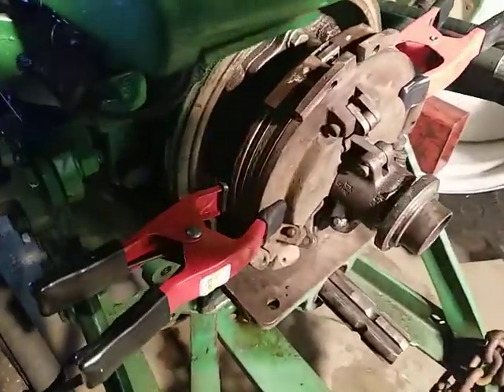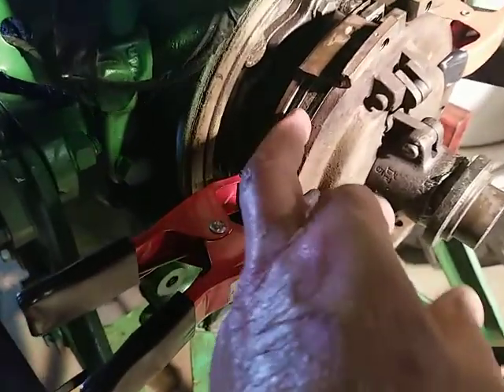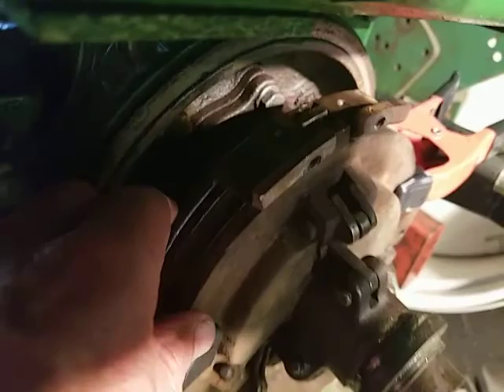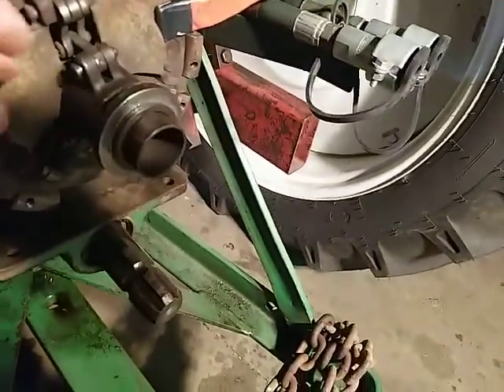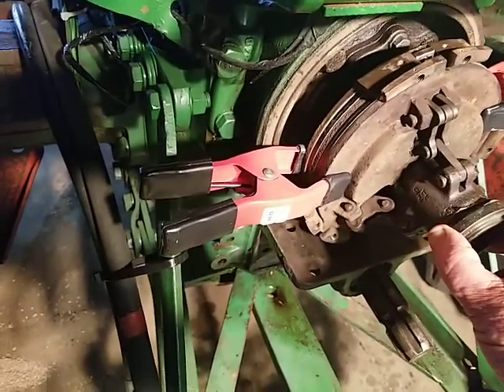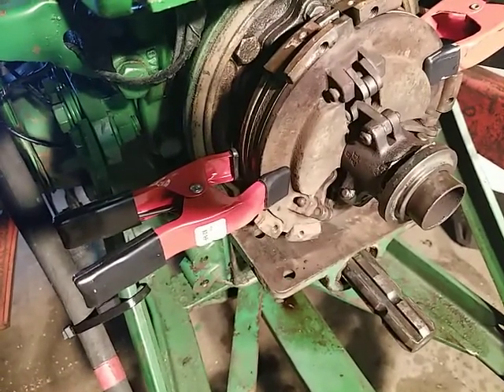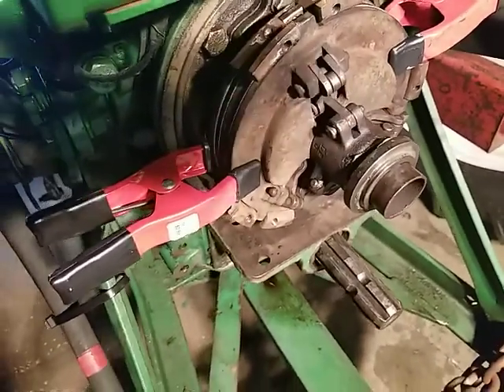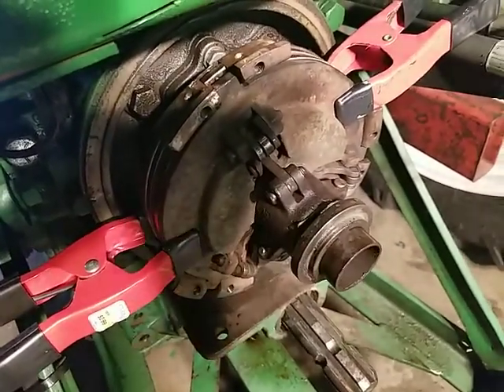Oliver 770 pto update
770 PTO Shim update